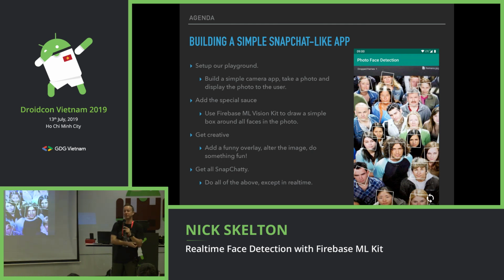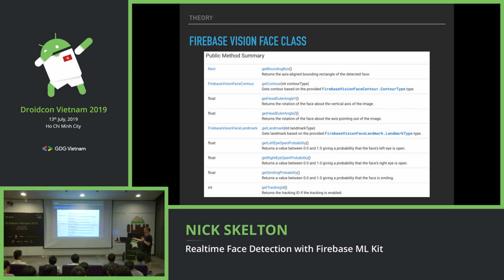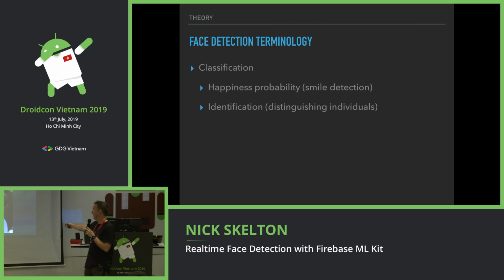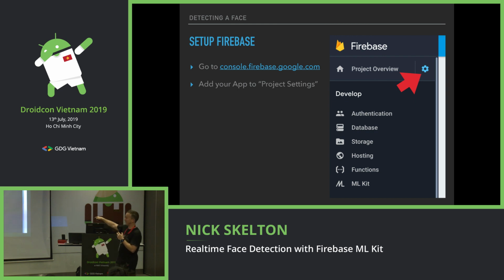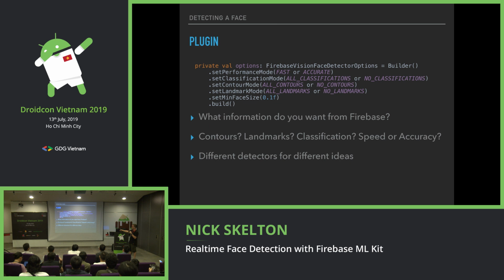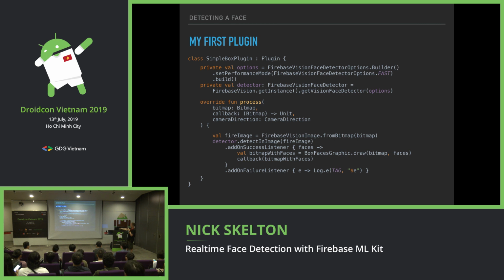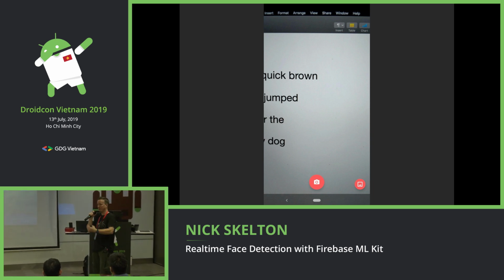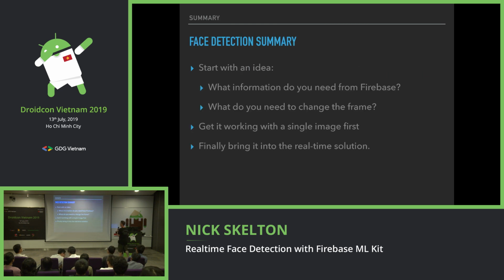Realtime Face Detection with Firebase ML Kit - Nick Skelton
Droidcon Vietnam 2019